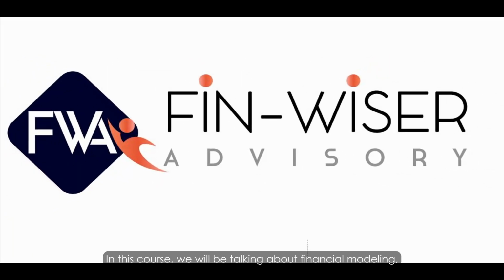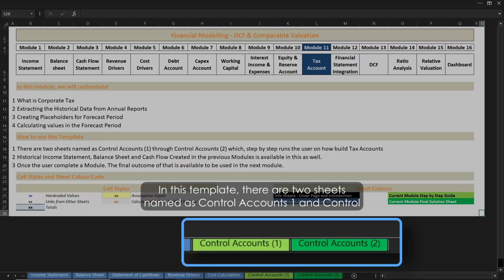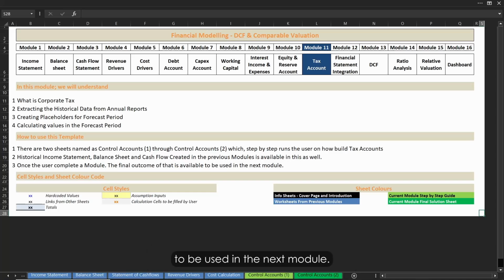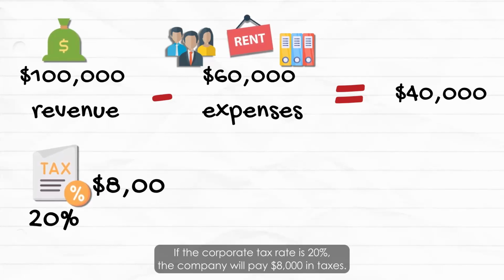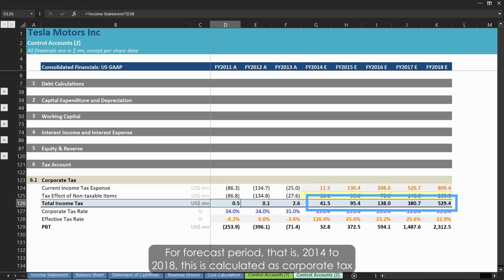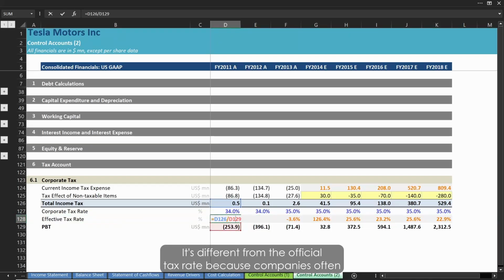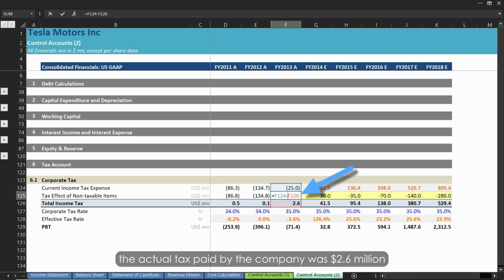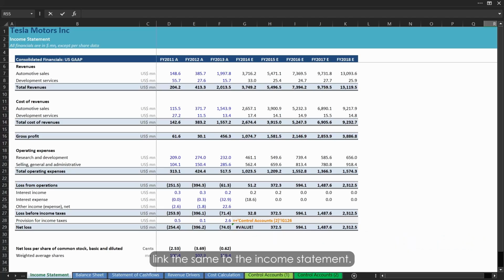Decoding Tax Calculations and setting up Tax Account in DCF Model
🚀 Dive into the world of financial modeling with our comprehensive course! In 16 detailed modules, we'll guide you through mastering the art of building accurate and effective financial models from scratch.

📊 From constructing a solid financialmodel framework to conducting sensitivity analysis and crafting detailed projections, each module delves into specific topics, thoroughly understanding the entire modeling process.

Visit our online store for ready to use excel based financial model templates